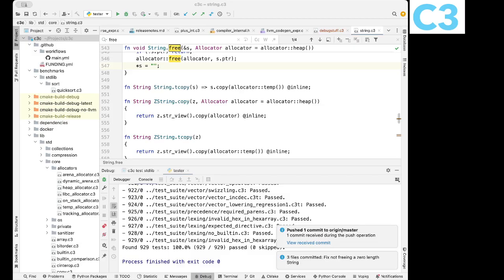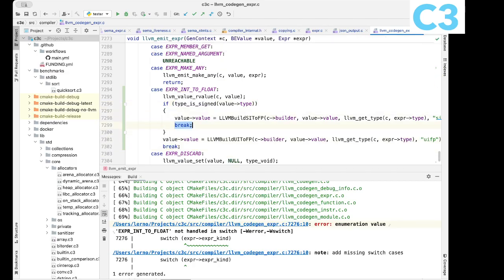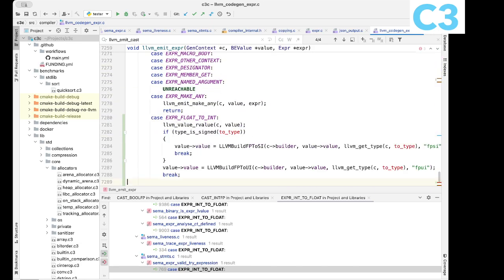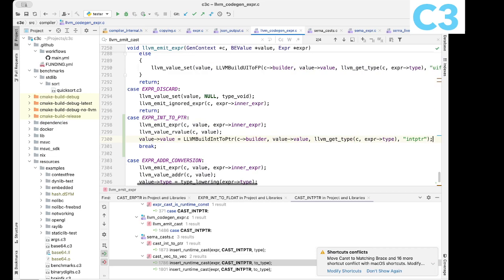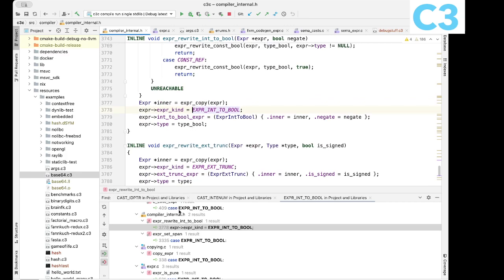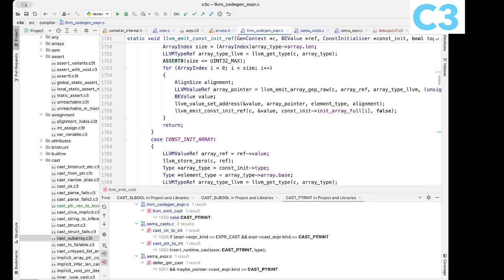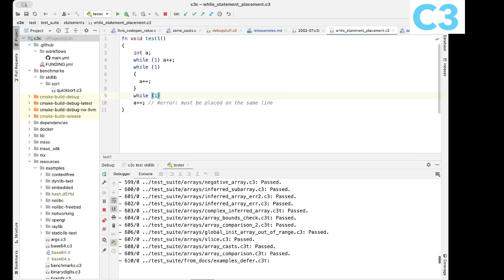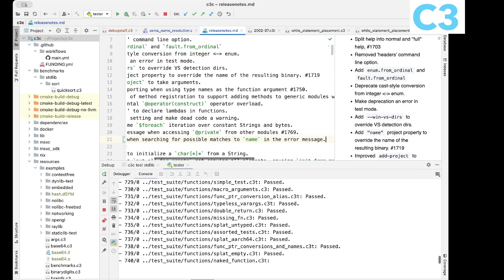C3 Compiler Live Coding - refactoring casts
Refactoring casts and fixing some enhancement github issues -- Watch live